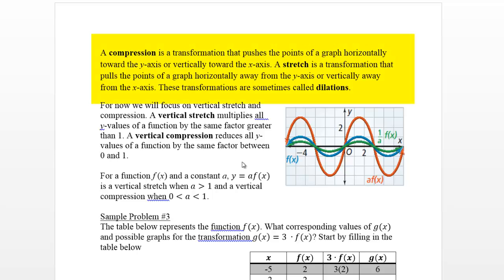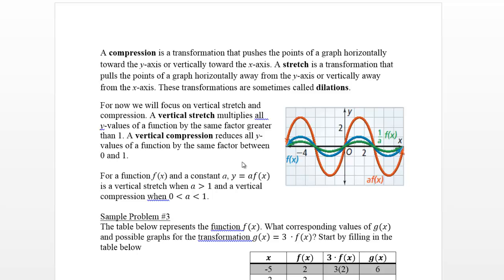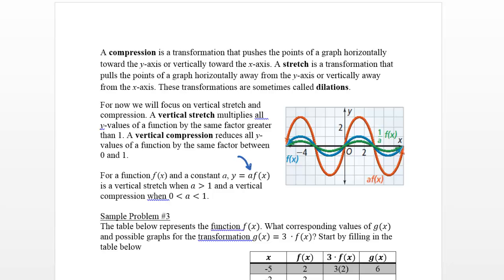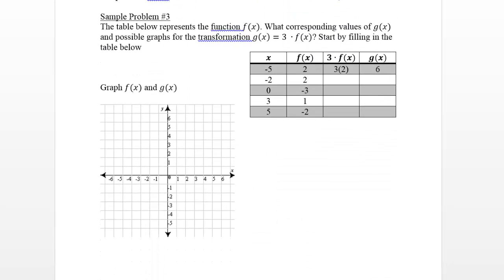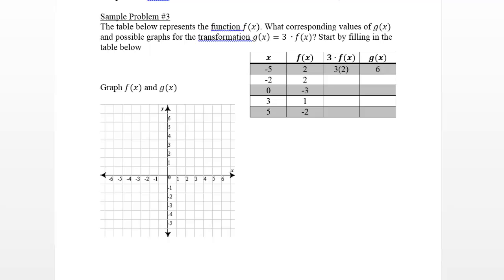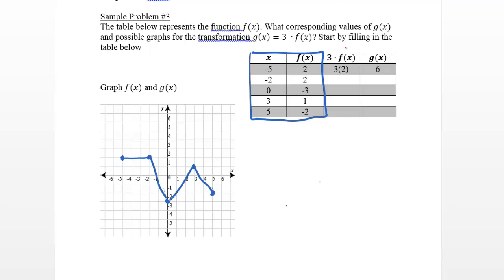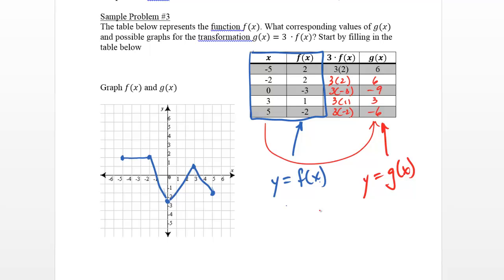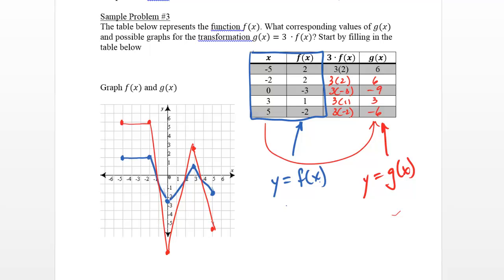Compression and Stretch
Compressing and stretching transformations in math